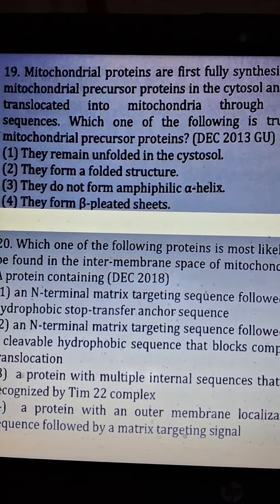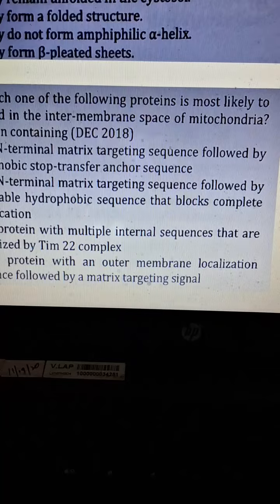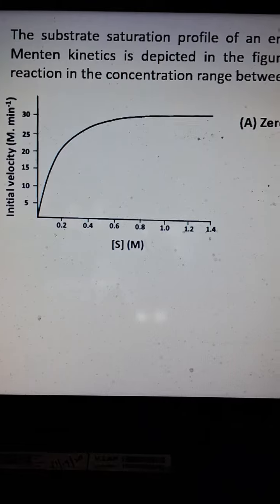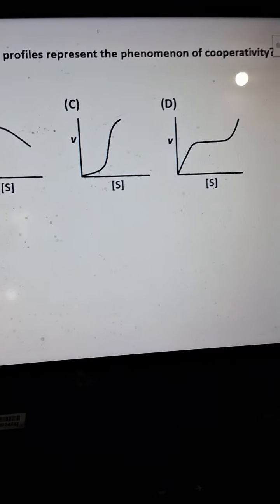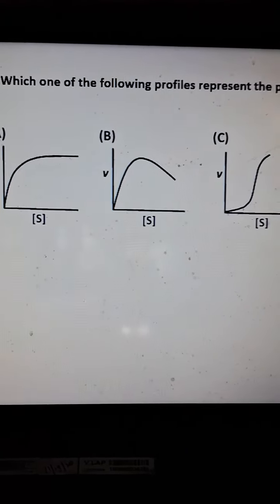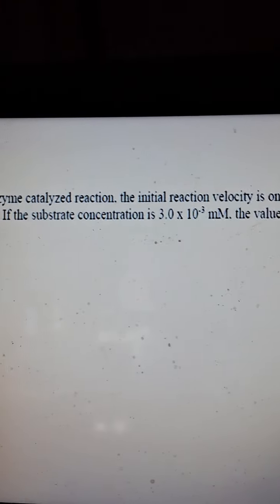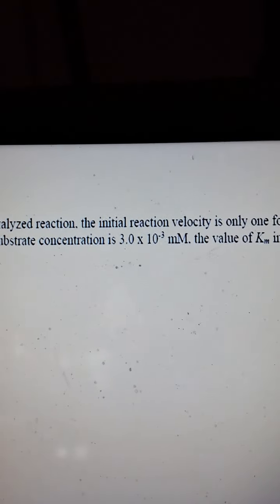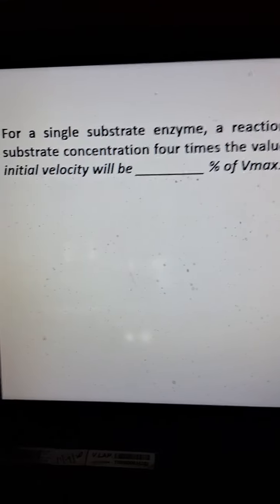Biochemistry MCQ. Odisha NET Academy-ONA. Arun Sir 7978171574